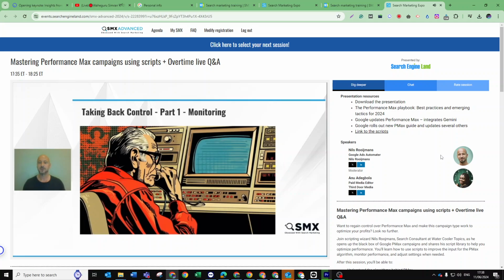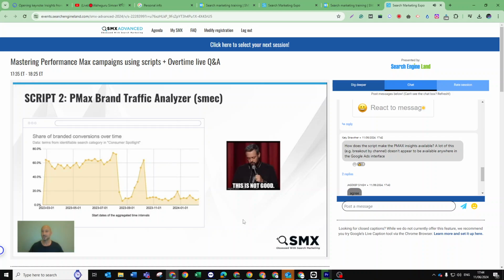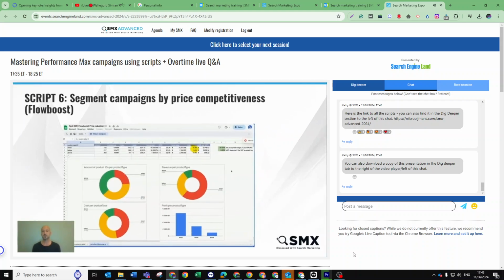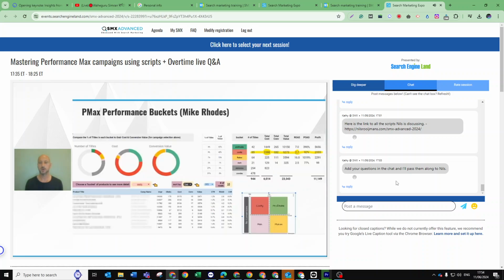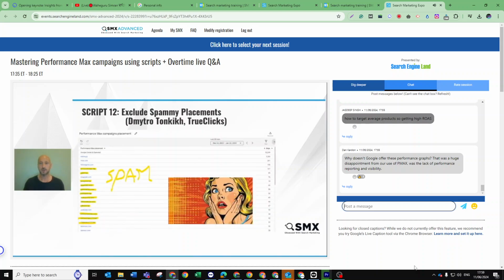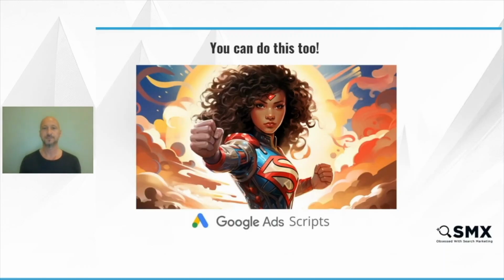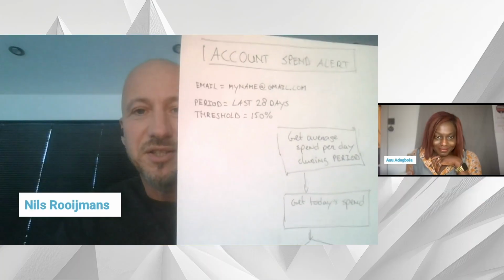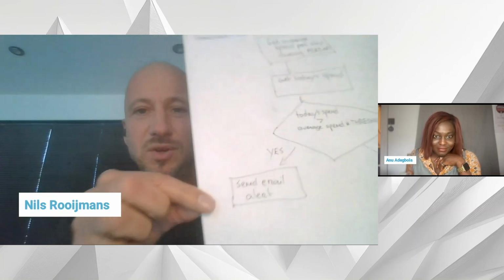Mastering Performance Max campaigns using scripts + Overtime live Q&A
Want to regain control over Performance Max and make this campaign type work to optimize your profits? Look no further.

Join scripting wizard Nils Roojmans, Search Consultant at Water Cooler Topics, as he opens up the black box of Google PMax campaigns and shares his script library to help you optimize performance. You'll learn how to use scripts to improve the input for the PMax algorithm, monitor performance, and adjust settings when needed.

After this session, you'll be able to:

Understand the algorithms behind PMax
Use a set of provided tactics and scripts to optimize your campaigns with newfound efficiency
Manage PMax budgets to grow revenue and profits, reducing wasted ad spend
Stick around for Overtime live Q&A  immediately following this session!